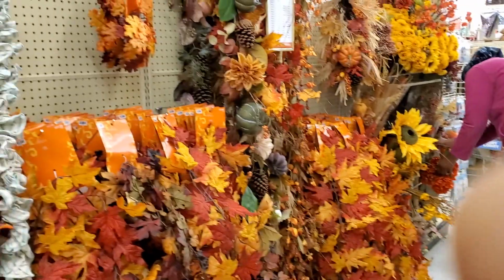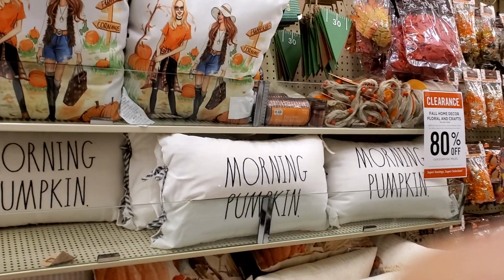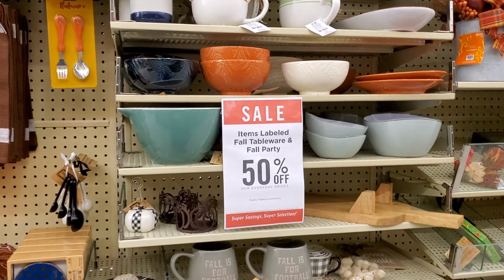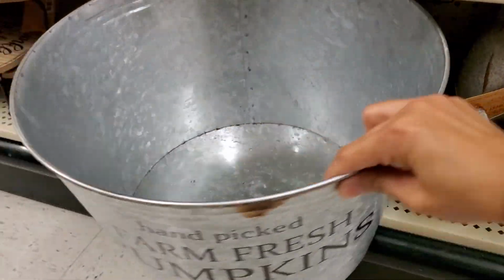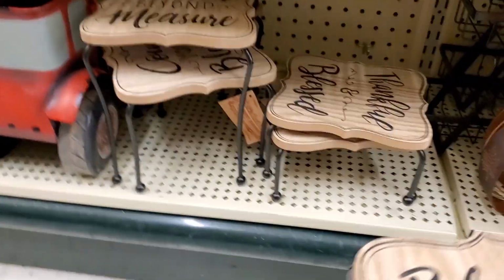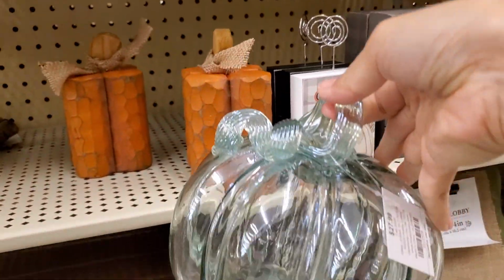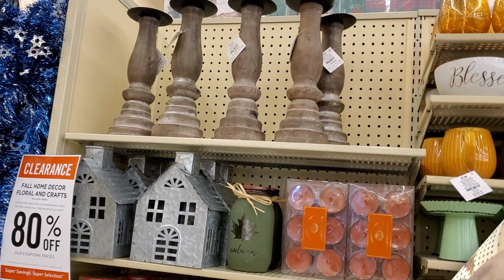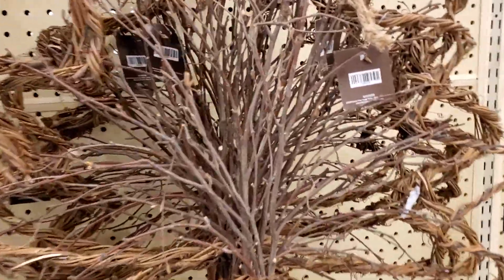HOBBY LOBBY 80% OFF | FALL DECORS CLEARANCE | 2020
Hi everyone, today November 16th 2020, HOBBY LOBBY put their fall decors on clearance for 80% off. I wanted to show you what they had. I hope you enjoy today's video. HAVE A GREAT DAY!